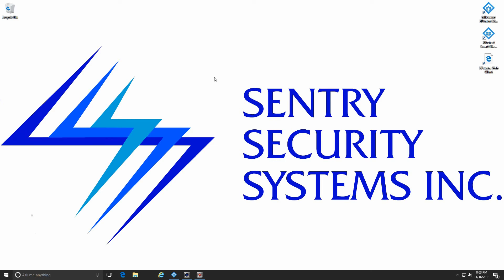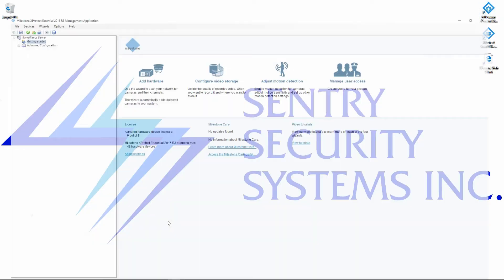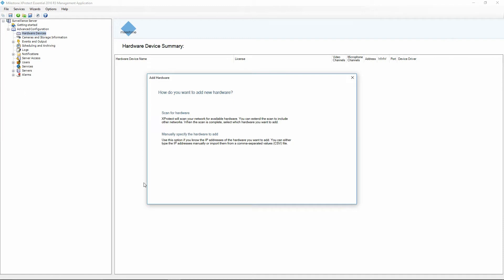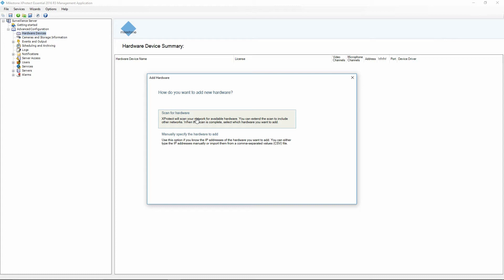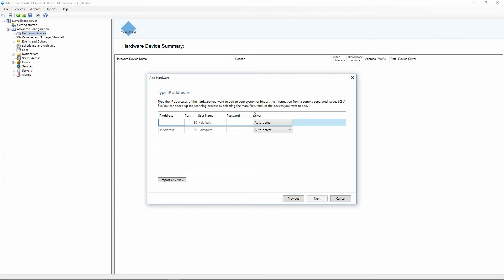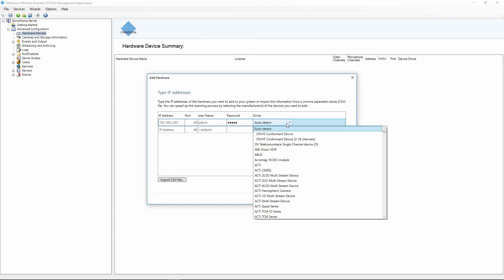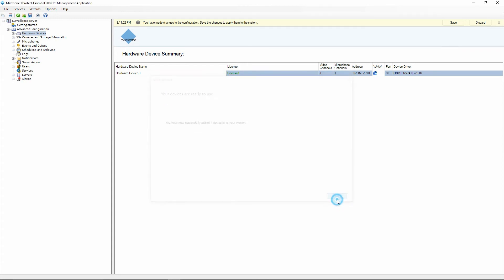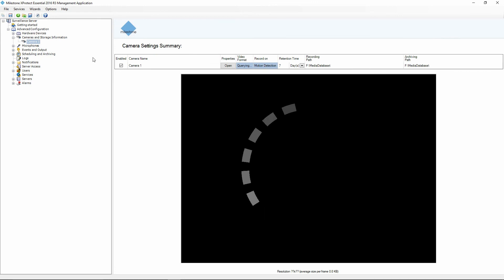Milestone VMS - Add IP Camera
Milestone VMS How to Series
This series of YouTube videos is intended for CCTV installers who are new to the Milestone Platform. In this installment, we take a look at the simple task of adding an IP camera.